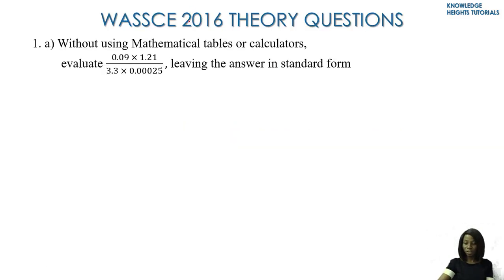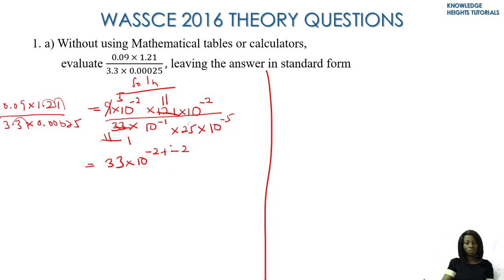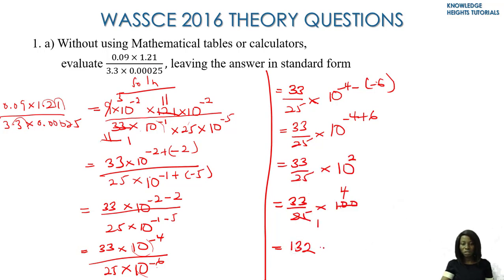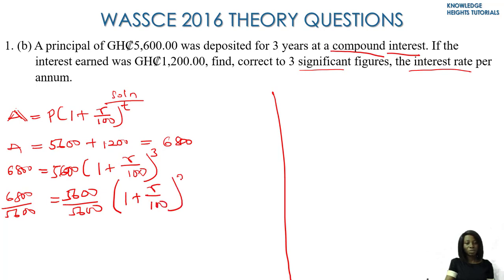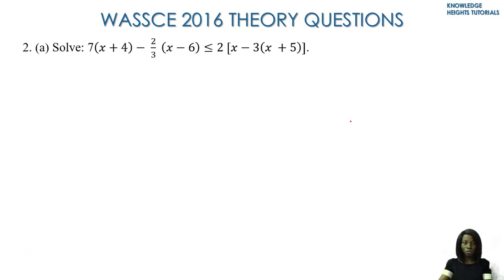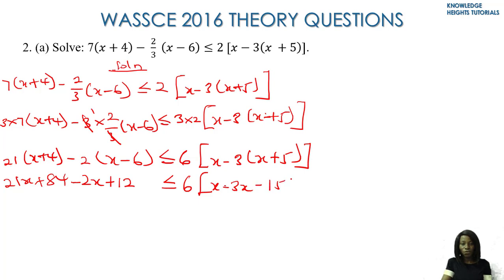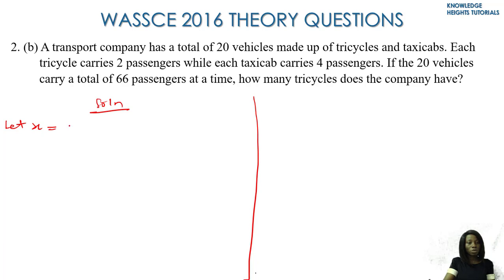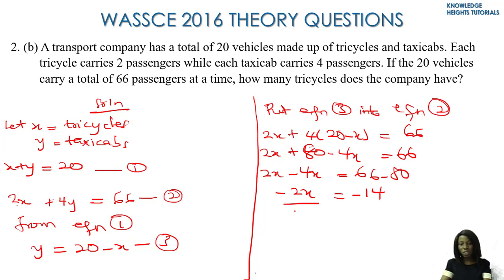WASSCE 2016 Core Mathematics Theory Questions 1& 2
How prepared are you to sit for the West African Senior School Certificate Examination? Knowledge Heights Academy is here to expose you to possible ways of attempting WASSCE Core Mathematics examination by offering step by step solution to past Core Mathematics theory questions.